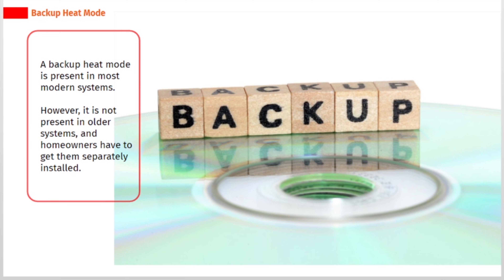All About Backup Heating Mode | Complete Residential Systems Course | SkillCat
Learn about backup heating mode in this chapter of complete residential systems course.